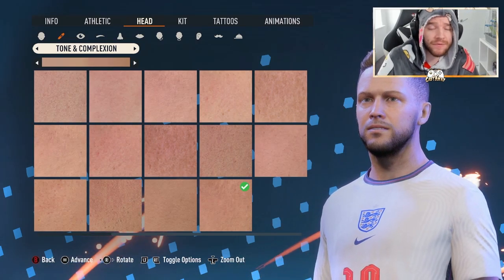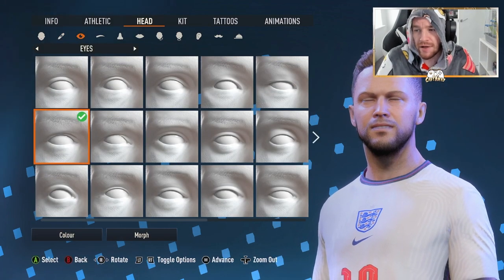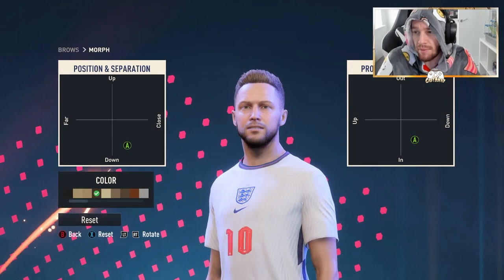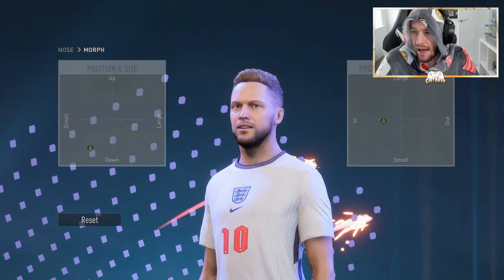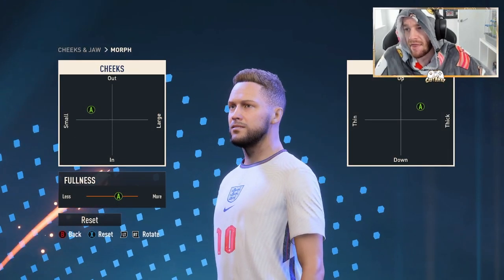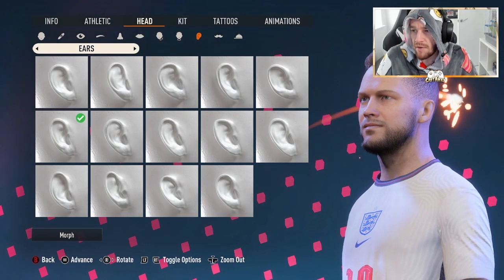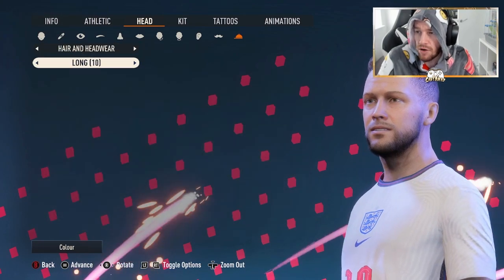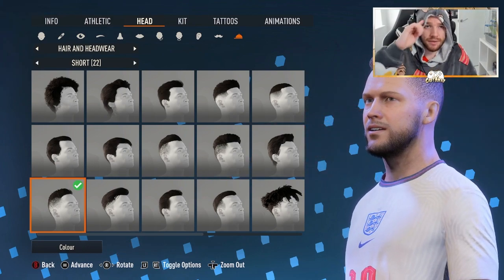David Beckham - FIFA 23 Pro Clubs Build/Look Alike